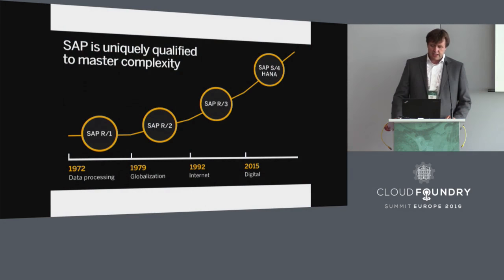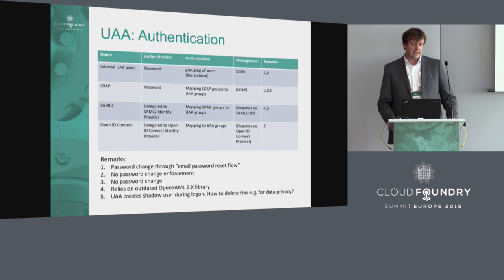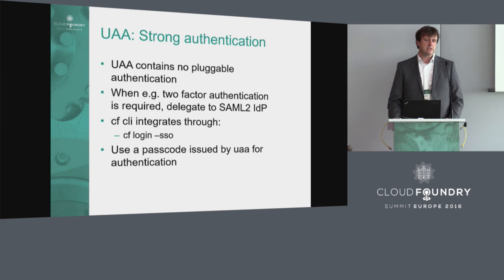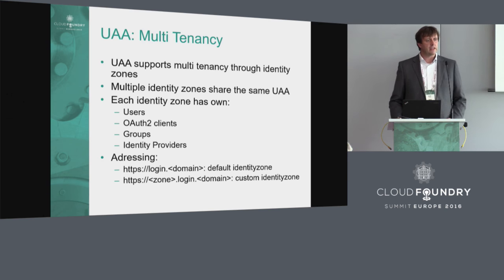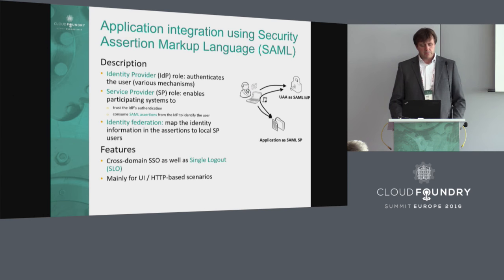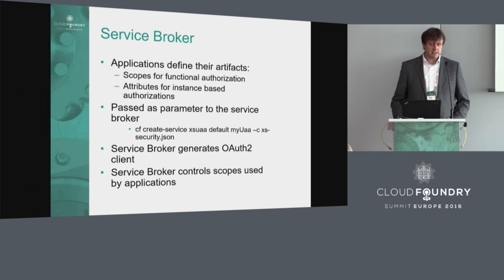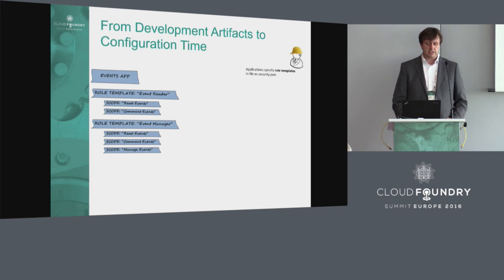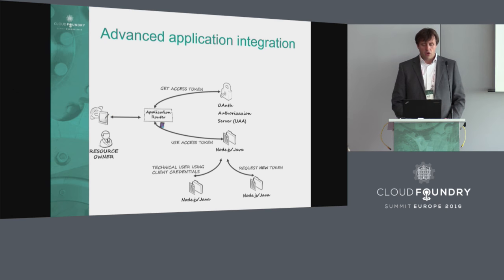User Account and Authorization Server at SAP - Martijn de Boer & Mathias Essenpreis, SAP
Cloud Foundry's User Account and Authorization (UAA) server is a great tool that offers many possibilities and usage options. In this session we will deep dive on how we at SAP leveraged the features of the UAA. In particular we will show how we and our enterprise customers manage platform as well as business users including an enforced a 2-Factor Authentication. Furthermore we strive on our development model and demonstrate how developers can easily integrate authentication and authorization checks into their application. Last but not least we also share our planned UAA contributions which we want to fine-tune with you.

About Martijn De Boer
Martijn de Boer is Product Owner for the Security & Crypto topics in SAP HANA XS Advanced and SAP AS ABAP. | He is working on integration of CF UAA in business applications.

About Mathias Essenpreis
Mathias Essenpreis is the head of the platform security department inside SAP. His team is providing elementary security functions to the SAP HANA Cloud Platform based on Cloud Foundry. Previously he worked 10+ years as a software developer for SAP NetWeaver security functions. He is co-author of the book "Single Sign-on mit SAP" and a regular speaker at SAP Teched conferences.